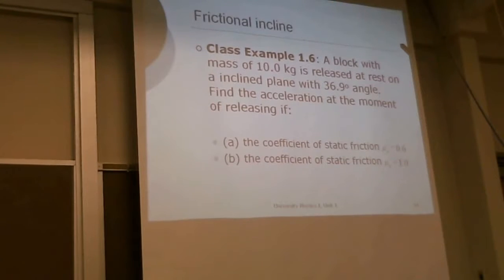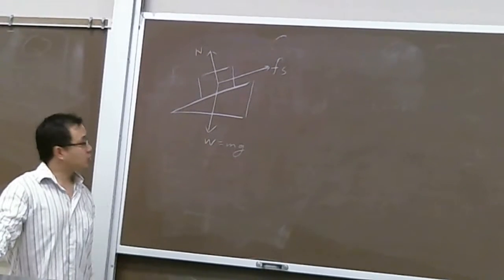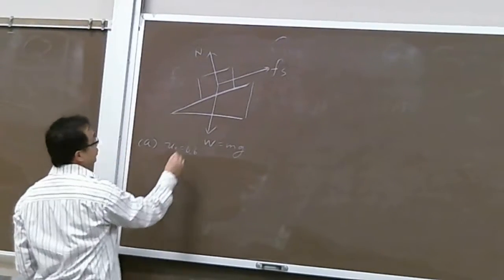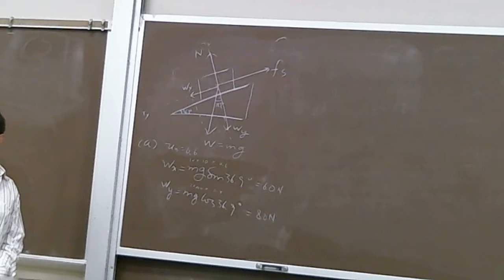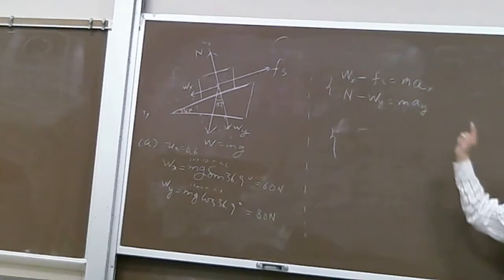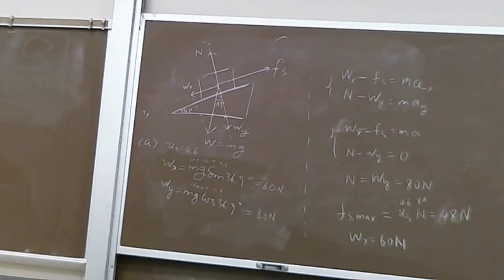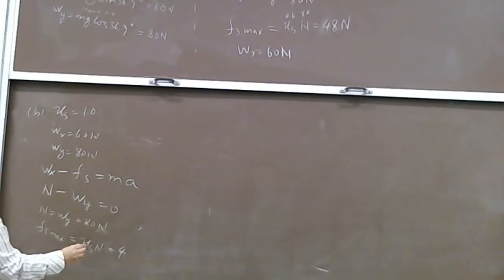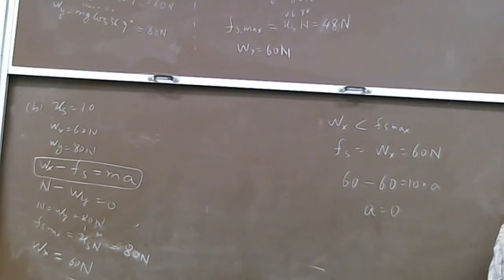Class Example 1 6 Block on an inclined plane